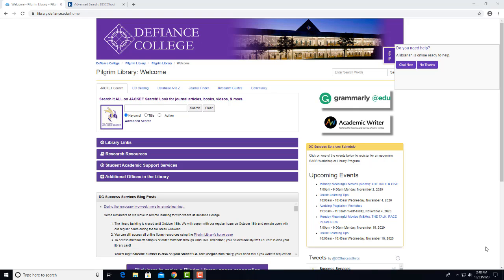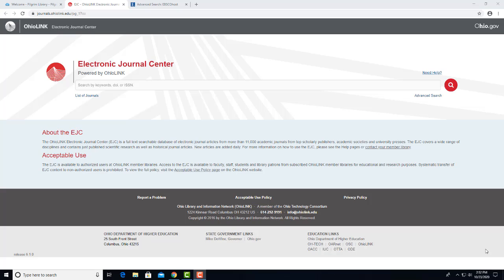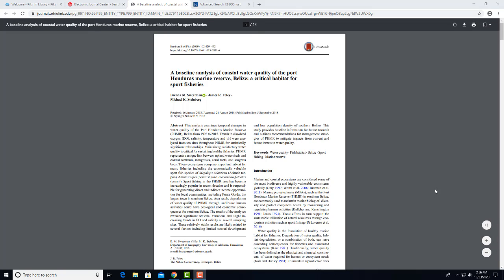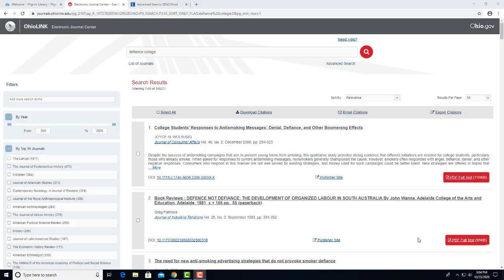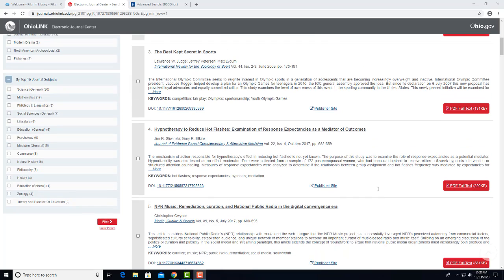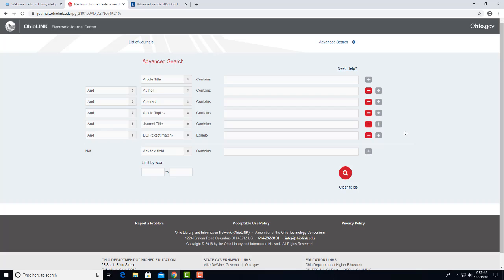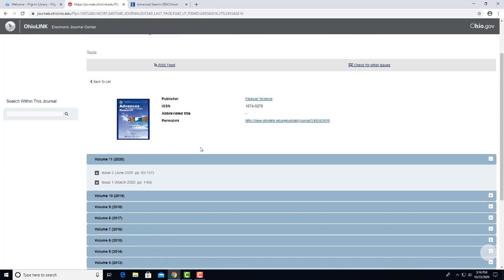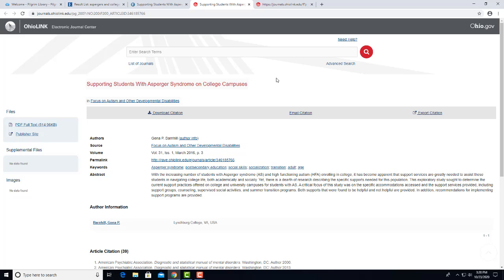Electronic Journal Center tutorial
This tutorial will explain how to use OhioLink's Electronic Journal Center, a database of full-text articles drawn from over 11,000 scholarly/peer-reviewed journals.